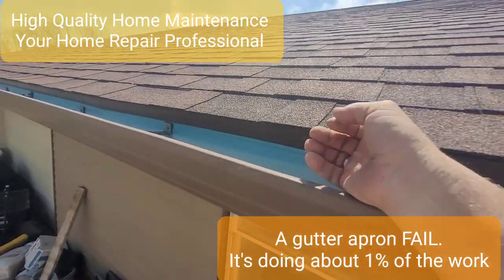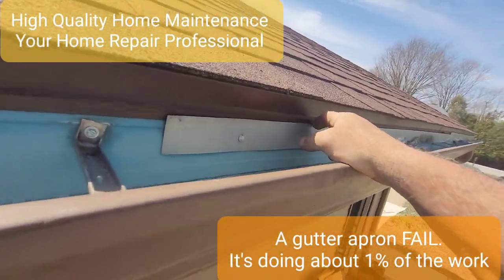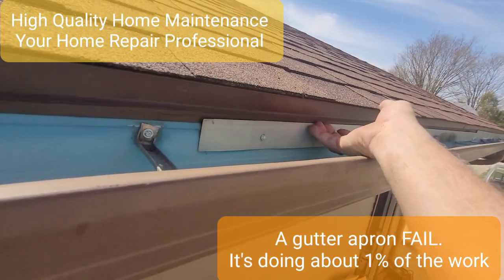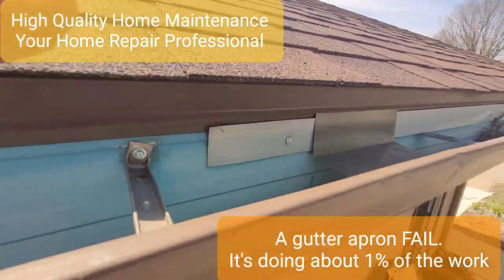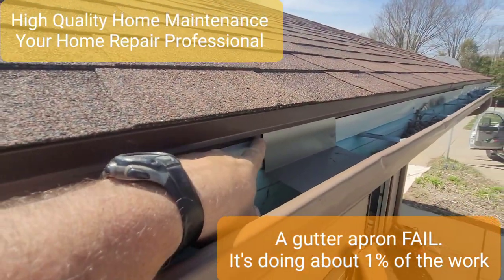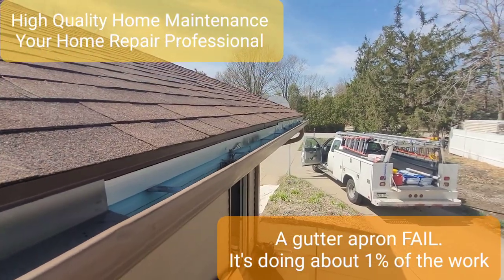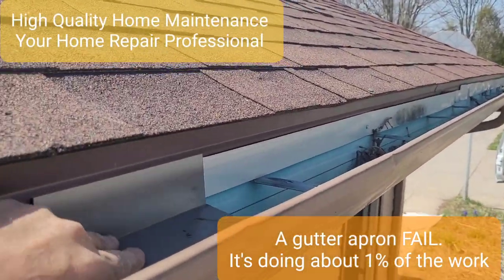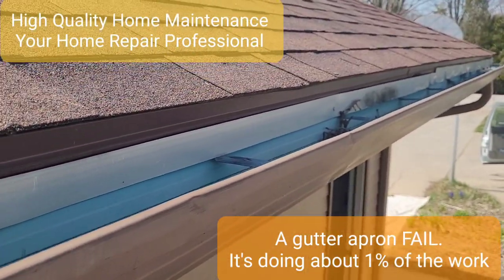How not to install a gutter apron.